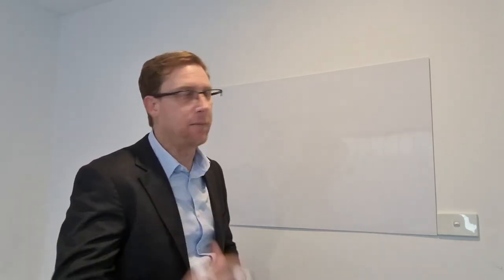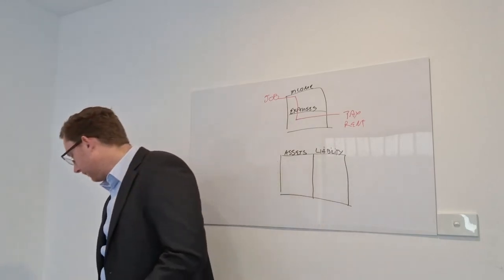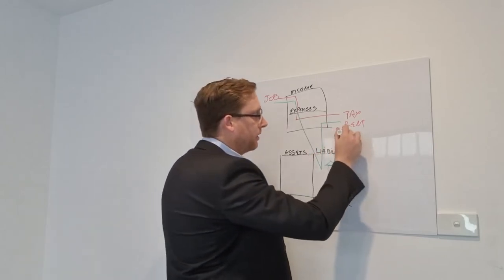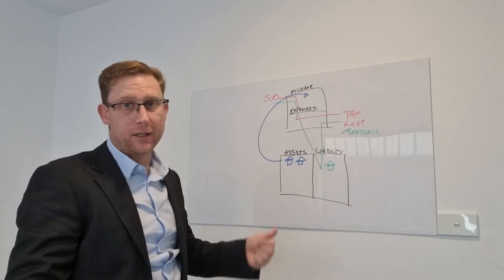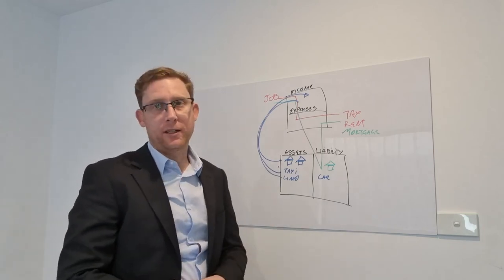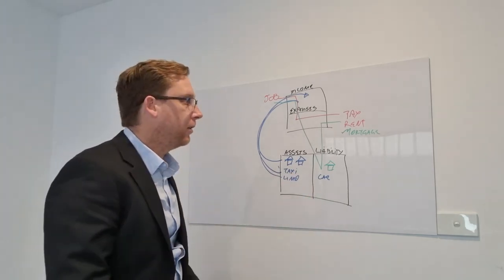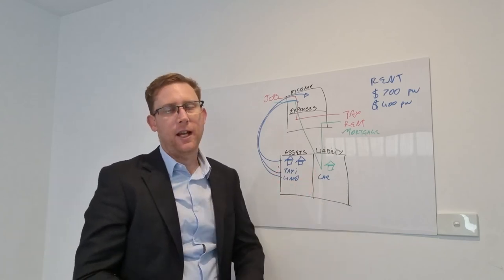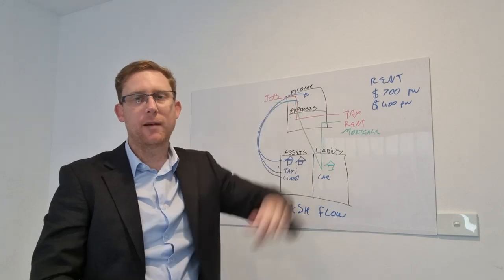Watch this if you want to get rich in 2022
The fundamentals in Financial Litteracy, how to increase your financial intelligence.